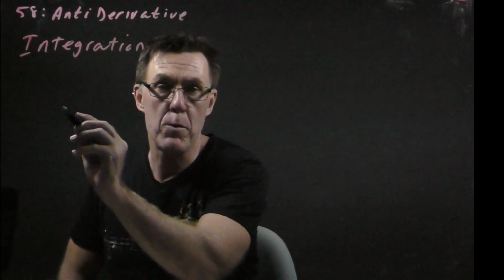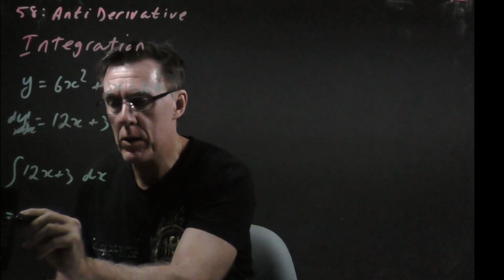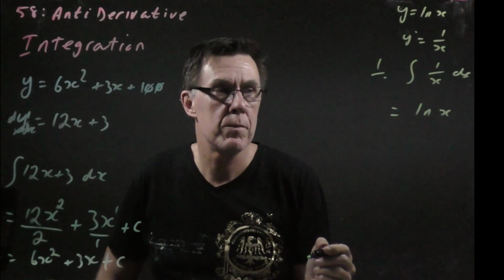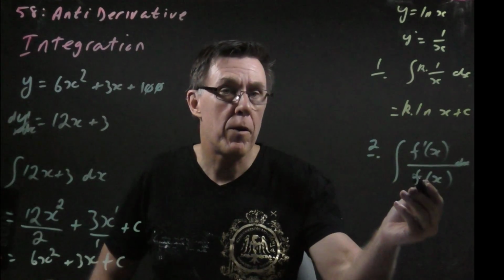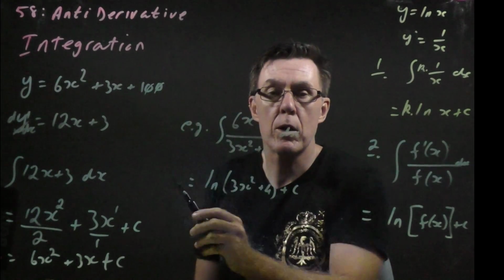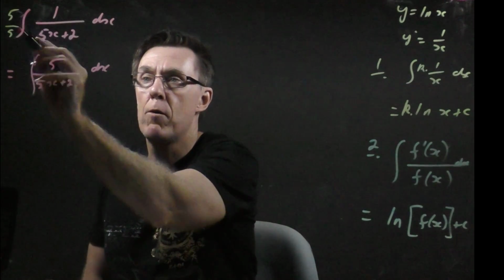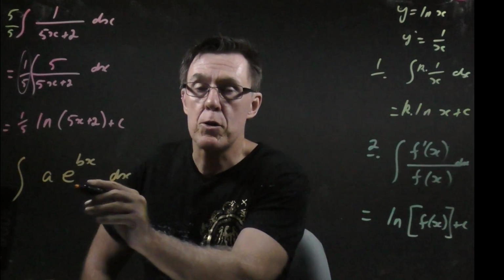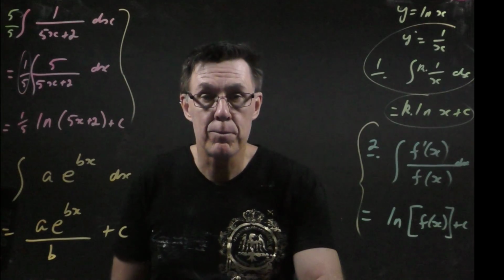58 Anti Derivative